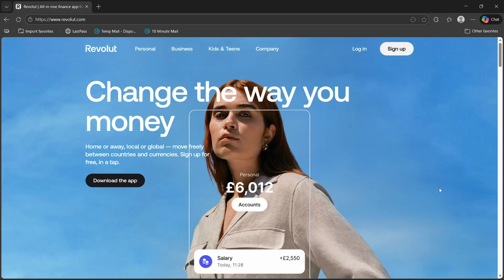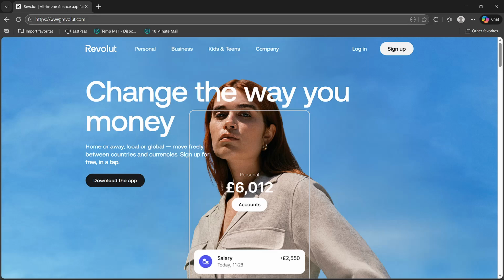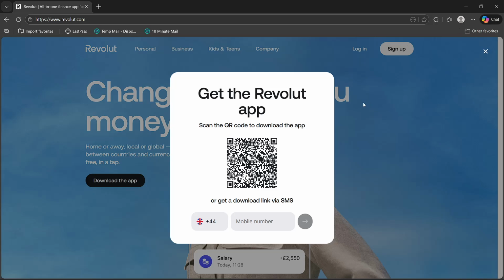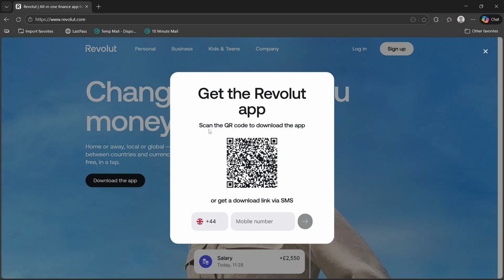How to Open Revolut Business Account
In this video, I'll show you how to open a revolut business account step by step. The method is very simple and clearly described in the video. By following all the steps in the video, you'll be able to easily learn how to open a revolut business account step by step.